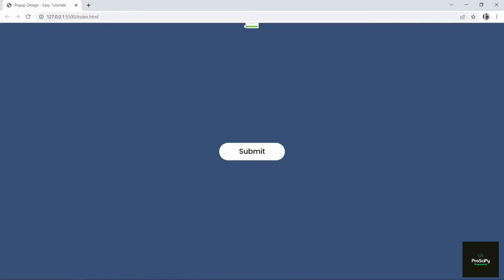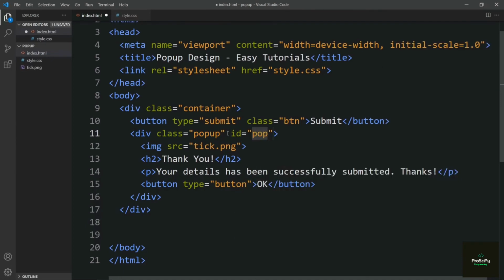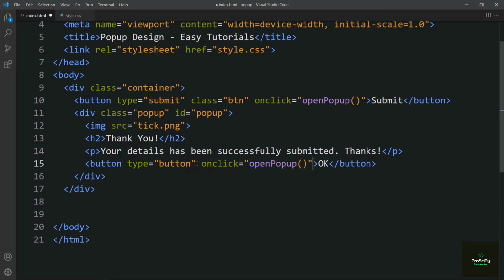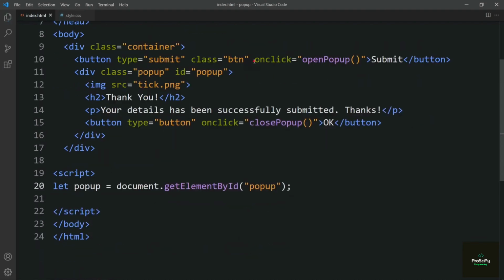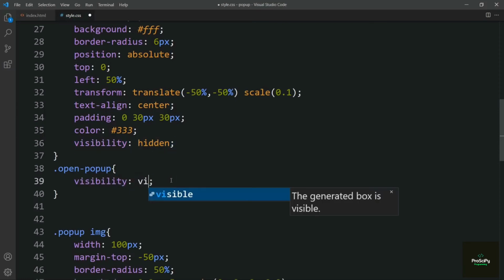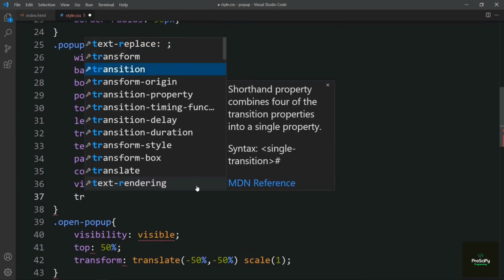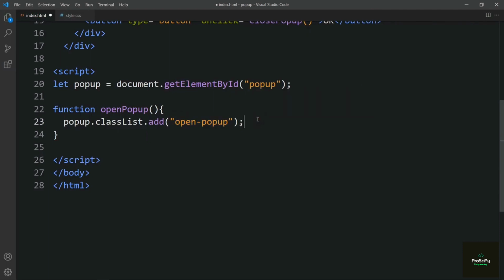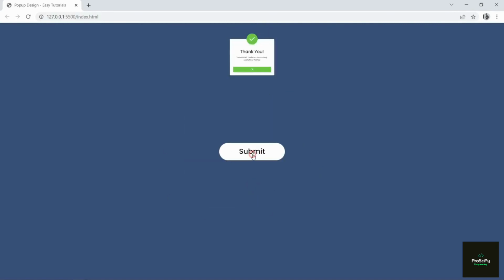How to Create Popup Modal Box Using HTML, CSS And JavaScript | @ProSciPy